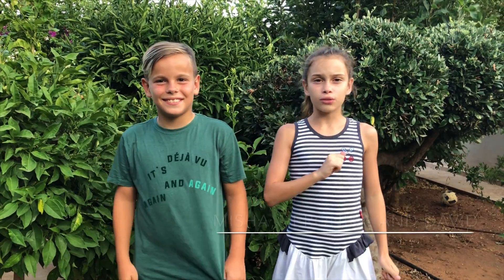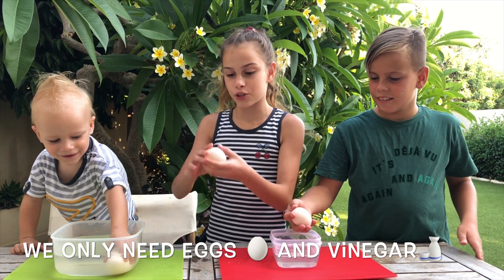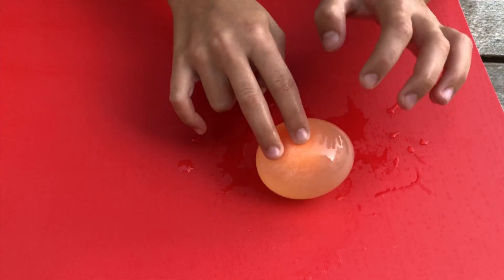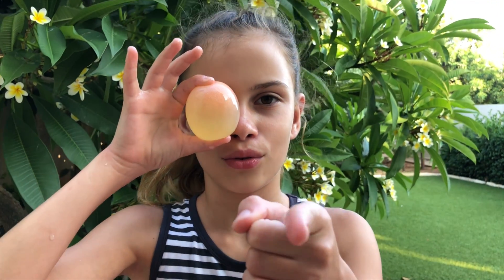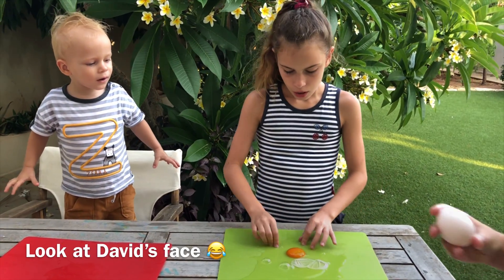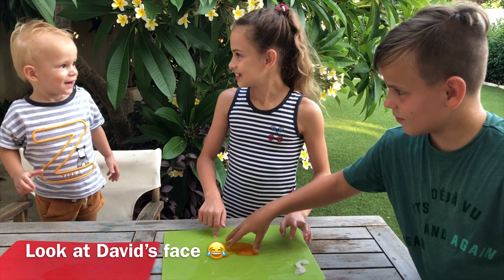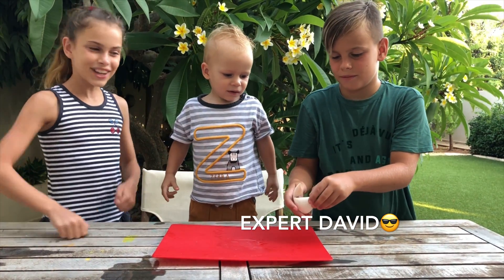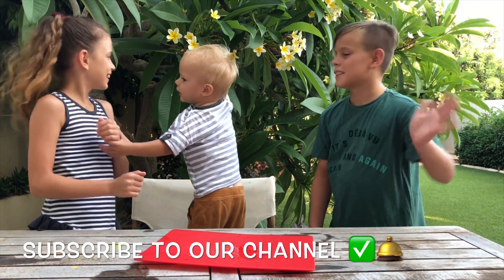Easy Experiment - HOW TO PEEL A RAW EGG?! Home Science for children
СУБТИТРЫ НА РУССКОМ ЯЗЫКЕ!
Super Cool Science Experiment will amaze you friends!
Do you know how to peel a raw egg???